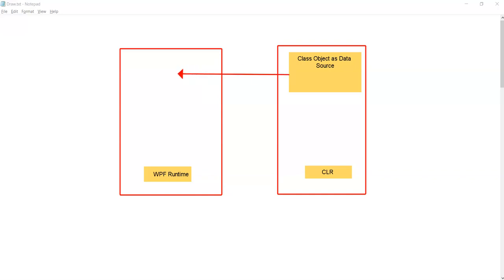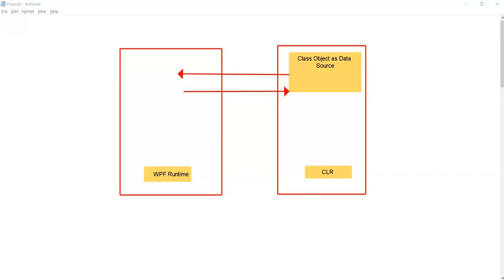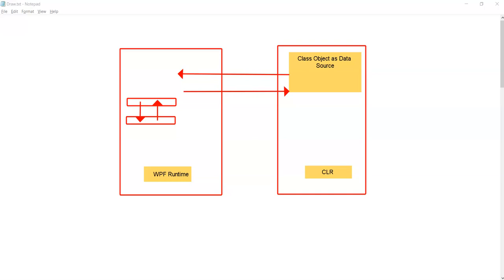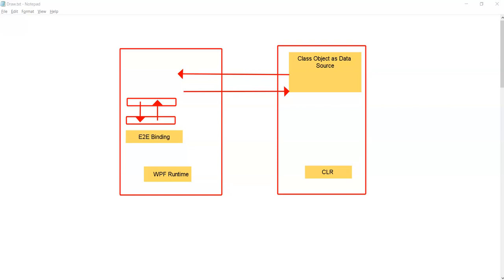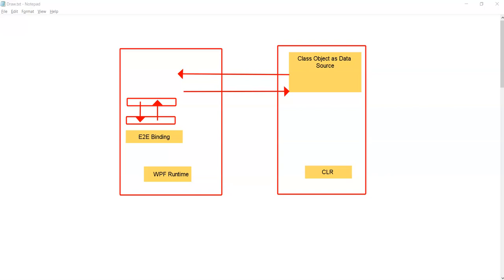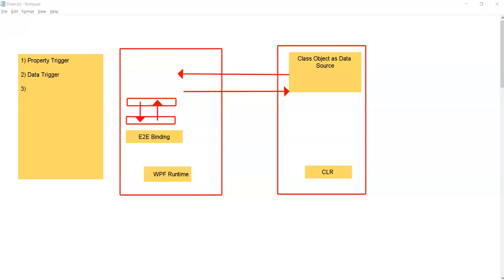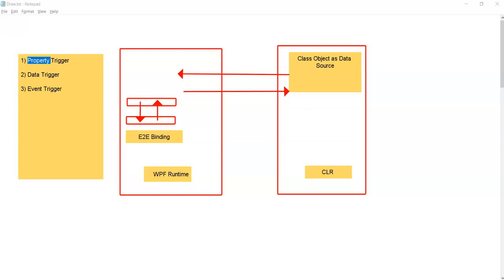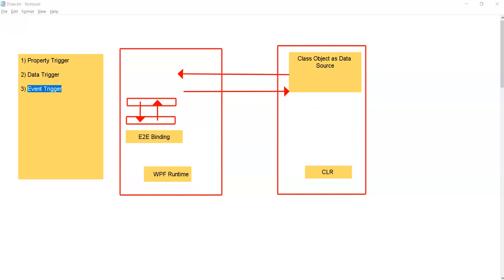33.Learn WPF in small Steps: Triggers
In this video, we will understand Triggers in WPF